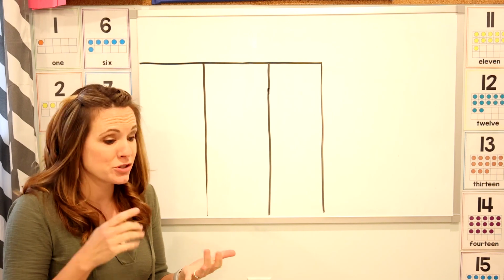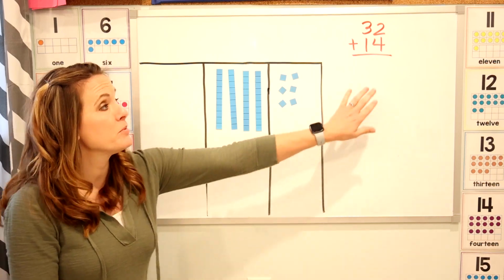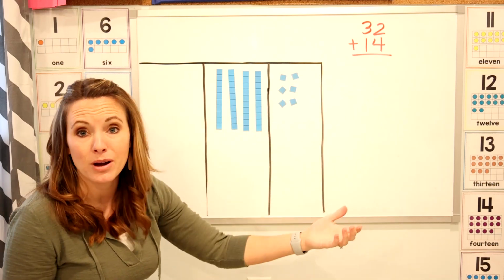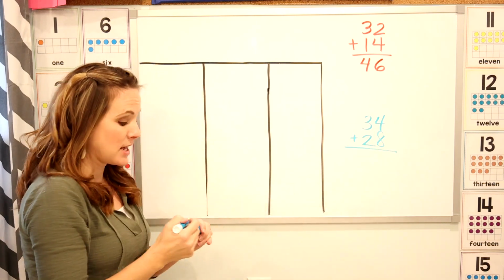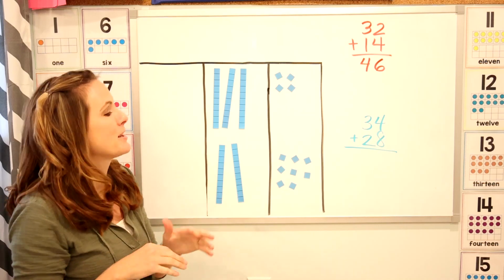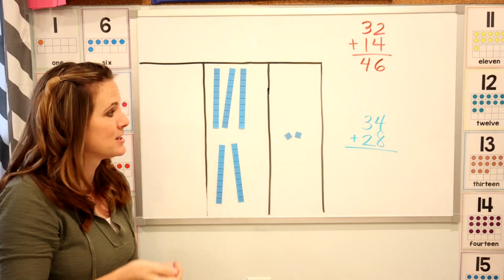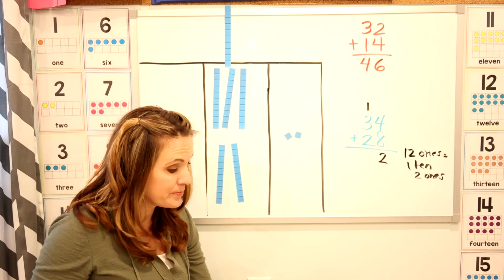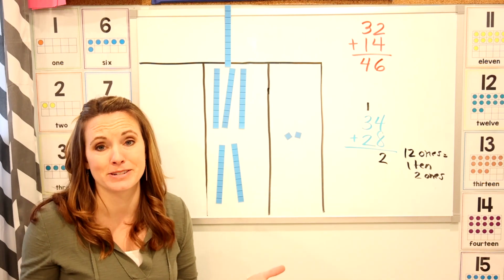Developing Addition Algorithms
Learn how students progress through place value in order to use the addition algorithm.